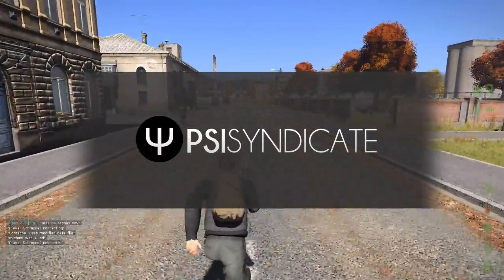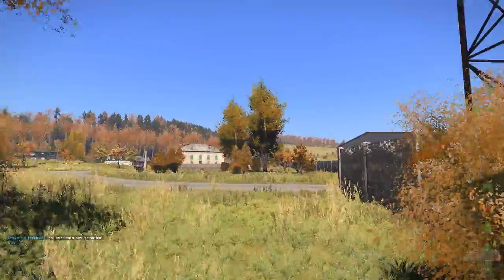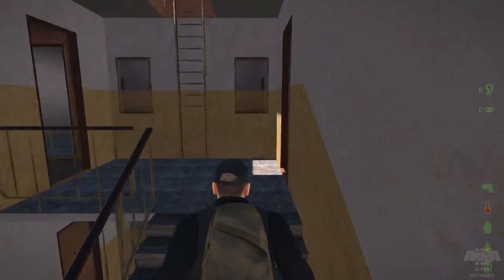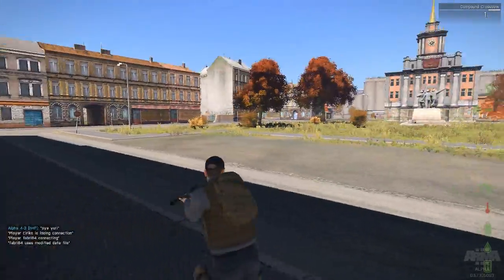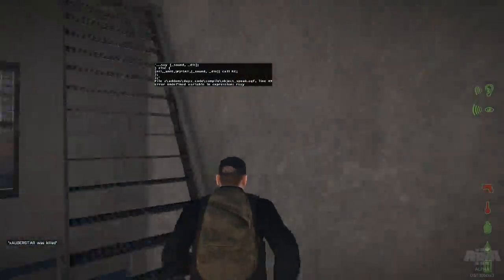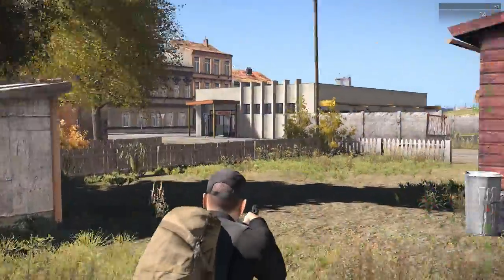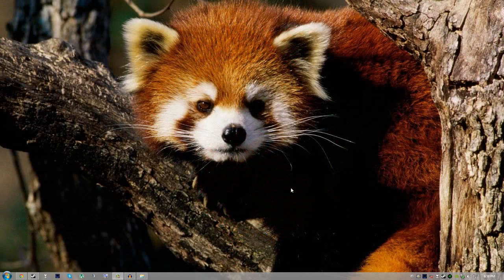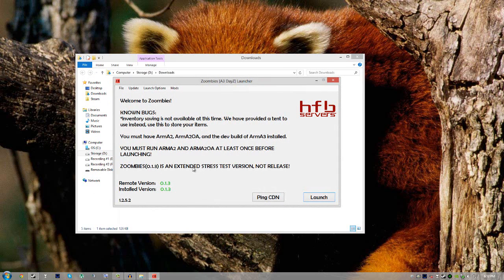ARMA 3: DayZ Mod Multiplayer First Look and Installation!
DESCRIPTION
A first look at the DayZ mod for ARMA 3, as well as a simpe guide on how to install the DayZ Mod or ARMA 3!

Below is a step-by-step tutorial for anyone confused:

1. Make sure your ARMA 3, ARMA 2 and ARMA 2 Operation Arrowhead are all install correctly
2. Extract the launcher
3. Open the "Zoombies Launcher.exe"
4. Click the "Download" button and wait for it to install
5. You no longer need to opt into the beta, so you're done after installing it

That's it, then just go to the multiplayer tab while ingame and select the server of your response, it's that easy!